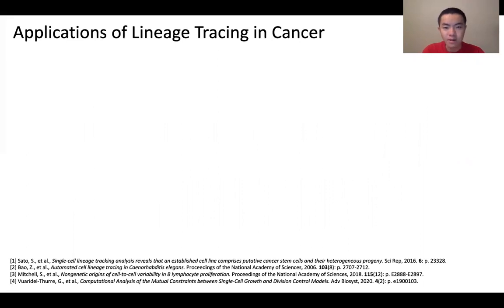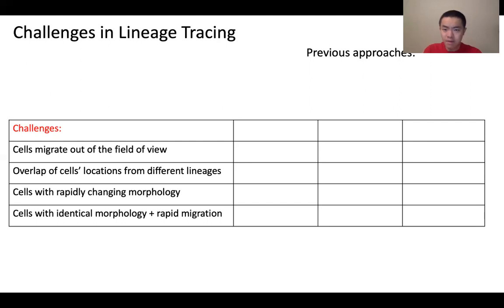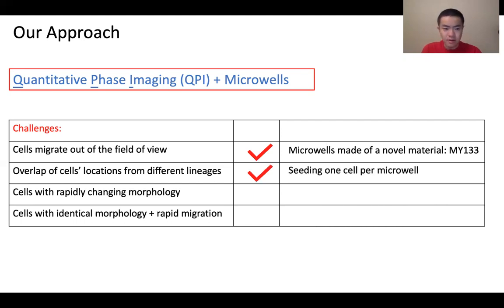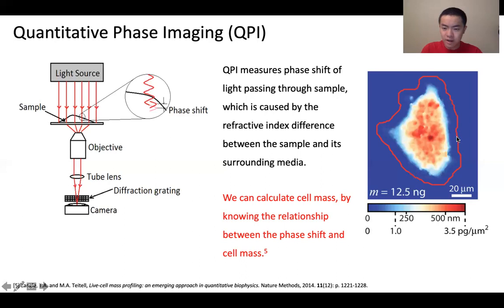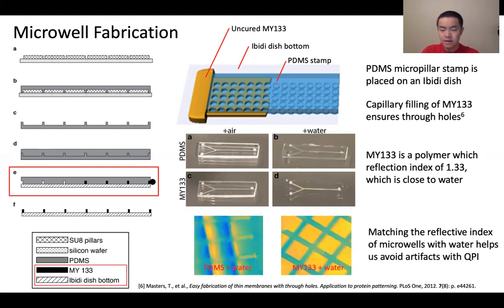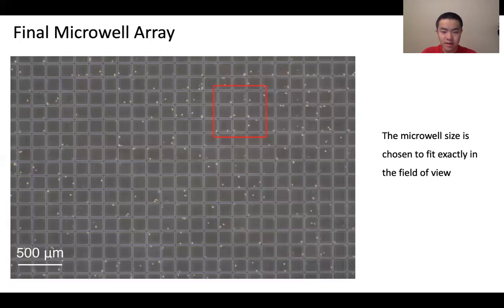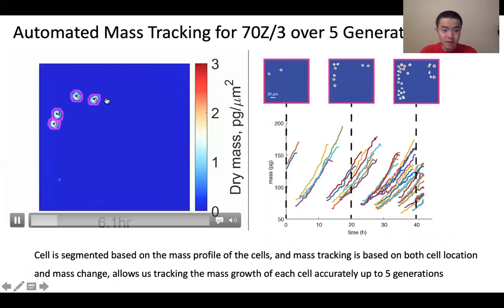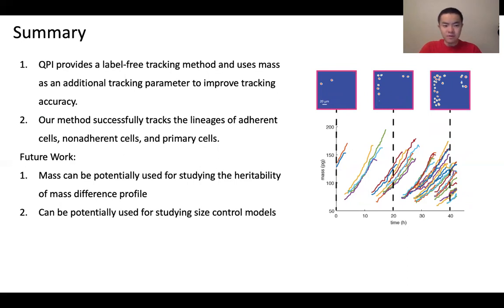Long Term Tracking of Cell Lineages with Quantitative Phase Imaging_1_Zhang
This is a presentation for AIChE annual conference